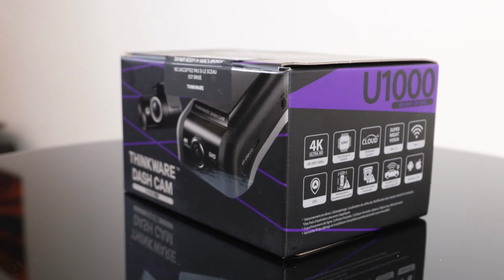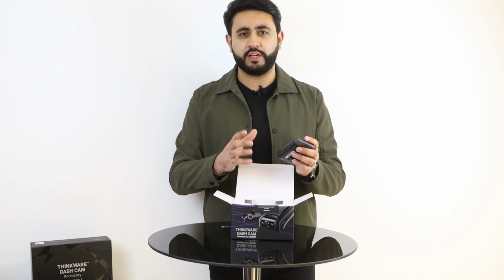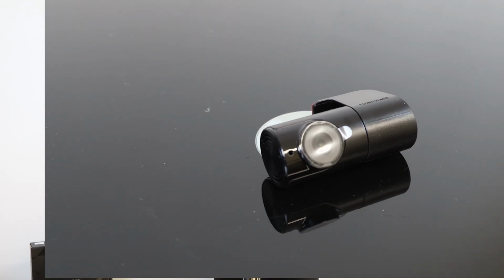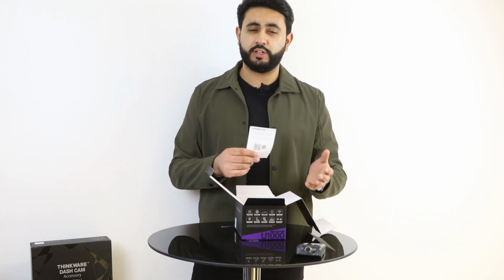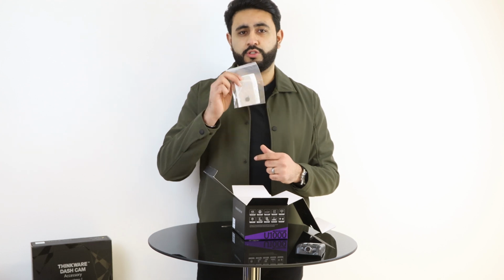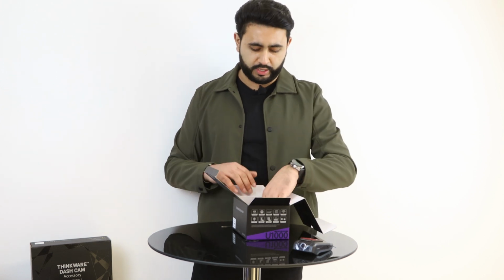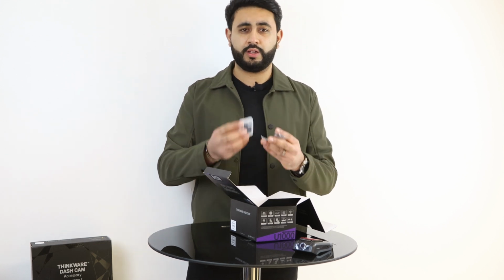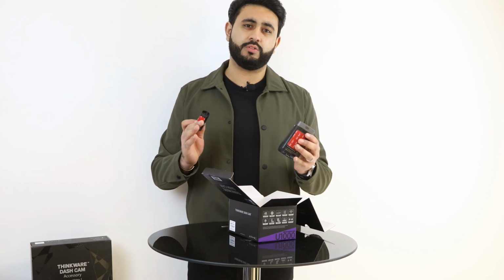Thinkware U1000 4k Dash Camera Unboxing & Overview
In this video we show you the Thinkware U1000 2 Channel 4k Dash camera, this camera is one of our most popular cameras, With an incredible 4k front camera & and a 2k rear camera

Producing crystal clear footage allowing you to see everything from vehicles in the far distant to vehicle registrations at night time.